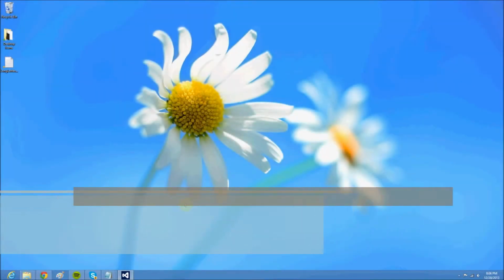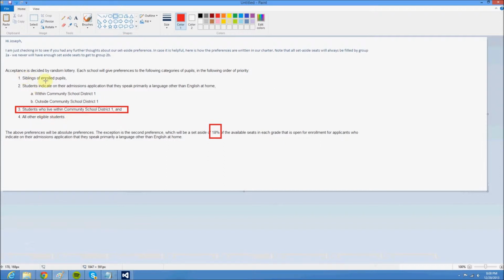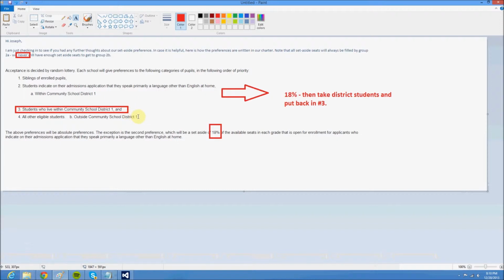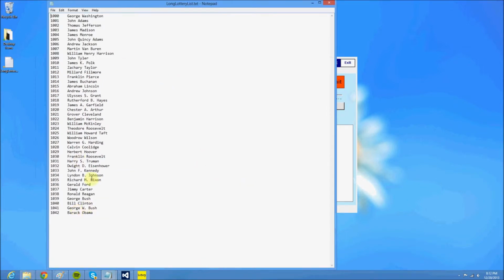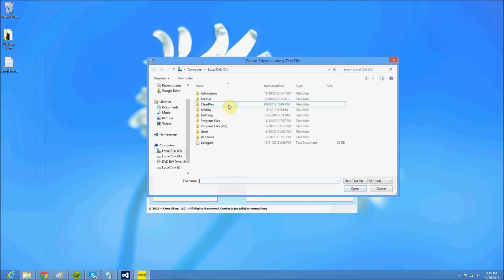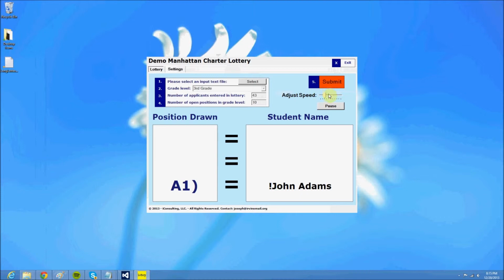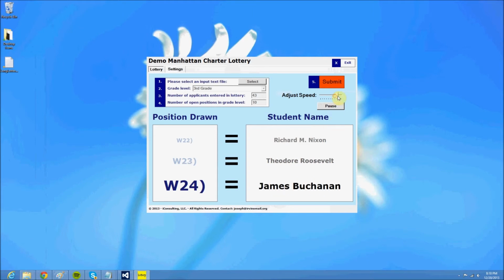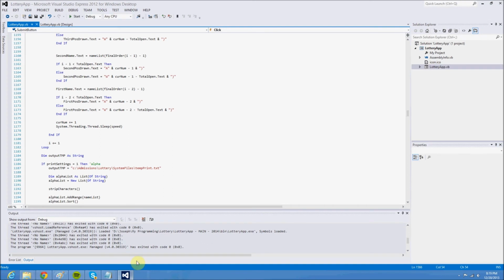Manhattan Charter School - iConsulting Fix Demo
A demonstration of fixes made for the Manhattan Charter School.